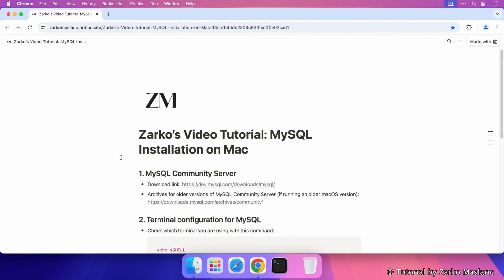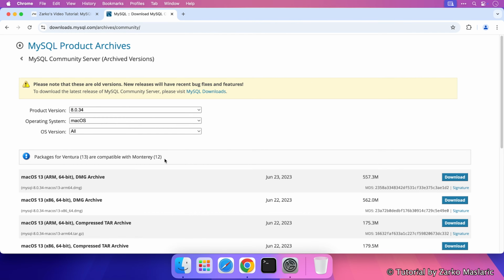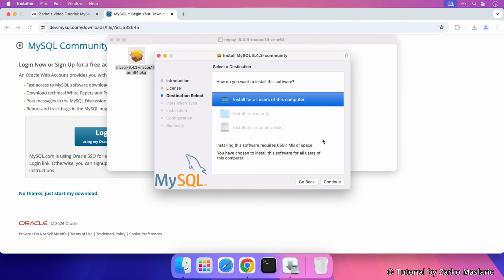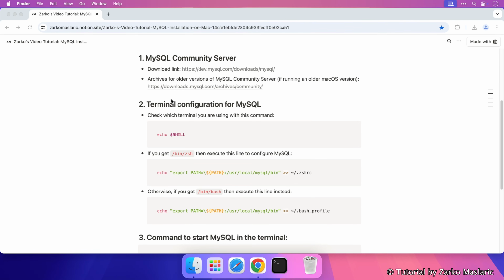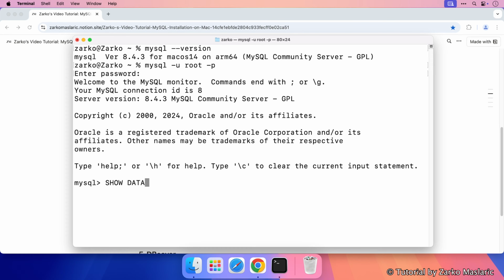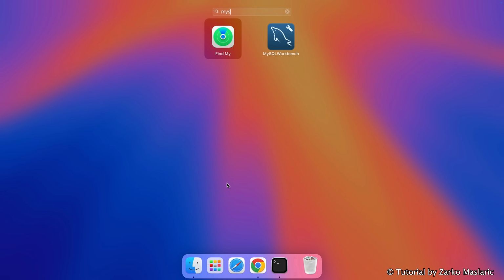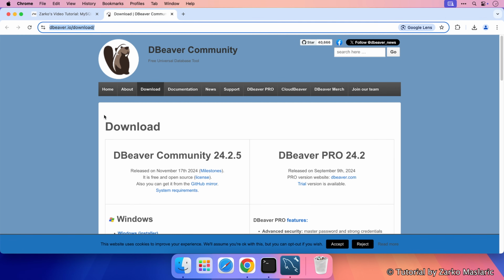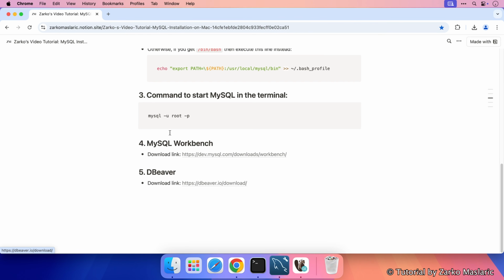Installing MySQL on Mac - Full Tutorial for 2026 (MySQL, MySQL Workbench, DBeaver)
*Description:*
Learn how to install and configure MySQL Community Server on your Mac (macOS) with this comprehensive, step-by-step tutorial. In this video, I will walk you through setting up the mysql command in the Terminal, as well as installing and working with popular GUI tools like MySQL Workbench and DBeaver. Whether you're new to databases or a seasoned developer looking for a Mac setup guide, this tutorial will get you up and running quickly.

0:00 Intro + Written Instructions and Download Links
0:53 Installing MySQL (Community Server)
13:33 MySQL Terminal Configuration
18:29 Installing MySQL Workbench
25:36 Installing DBeaver for MySQL
30:00 Outro

• How to install MySQL on Mac (macOS)
• Configuring and using the MySQL command line (Terminal)
• How to install and set up MySQL Workbench on Mac
• Installing and integrating DBeaver to manage MySQL databases

Your support helps the channel grow and reach more learners!

Also, feel free to write a comment to let me know what you think of this video.